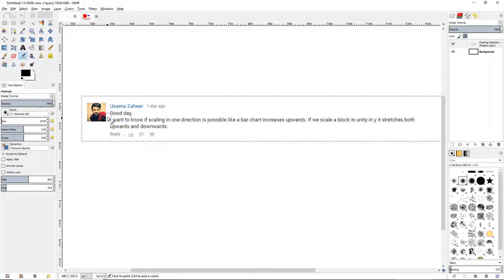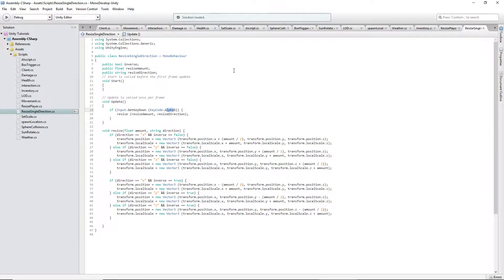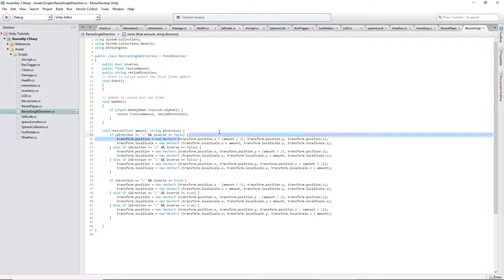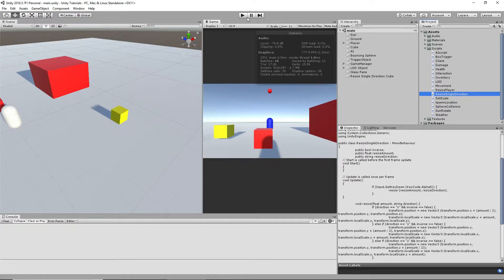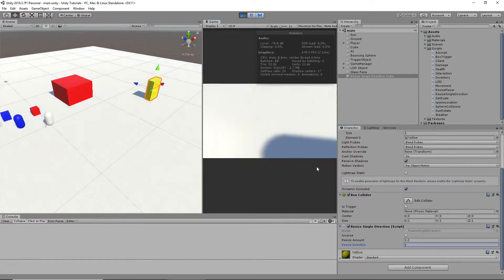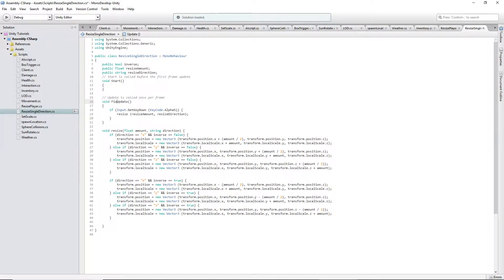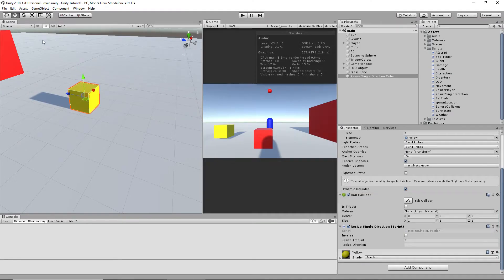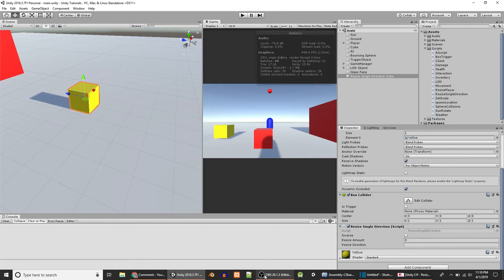Unity C# - Resize In A Single Direction (Tutorial)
In Unity, when changing the scale of an object in a script it expands the object out evenly in opposite directions. In this tutorial I show you how to expand your object out in a single direction through a script! Links: